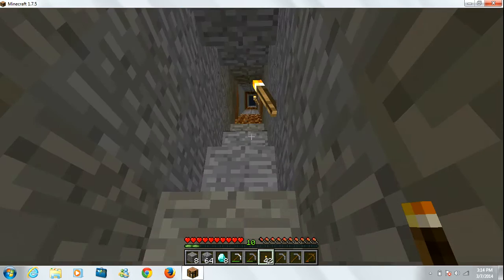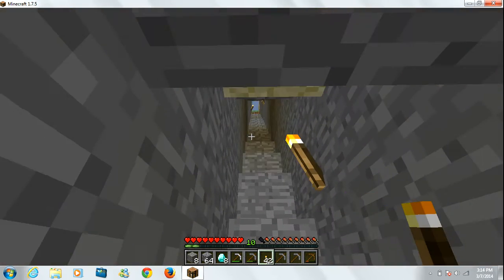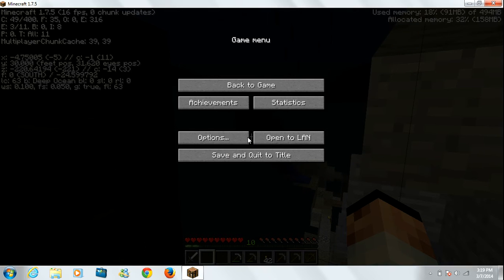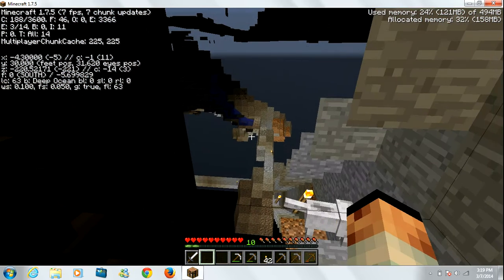Let's Play island survival Part 4 Crazy Dog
This is part 4 of our survival and I'm sorry for the short endings :(